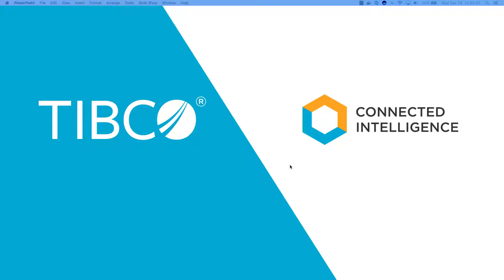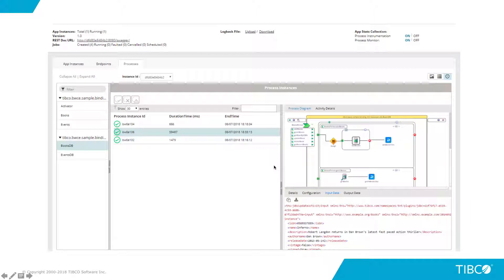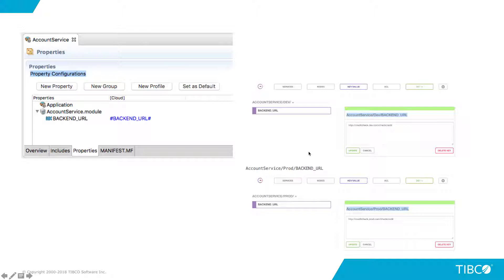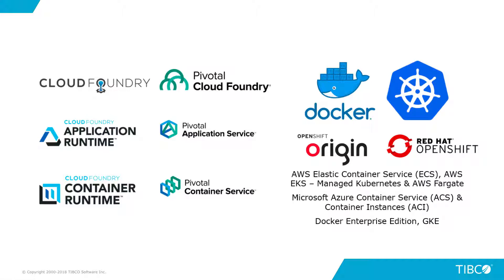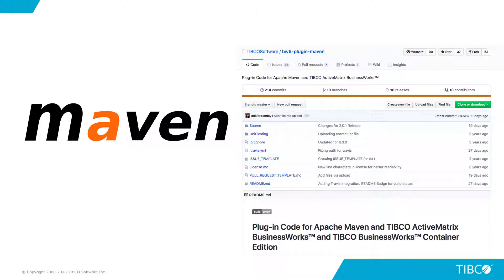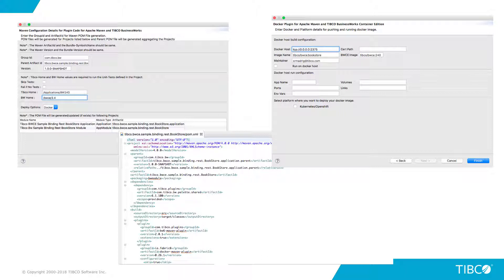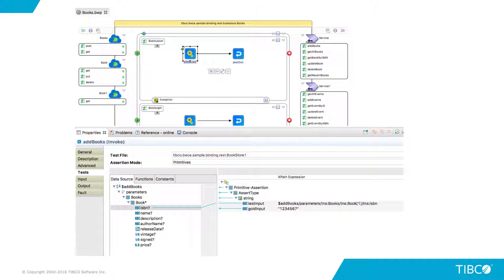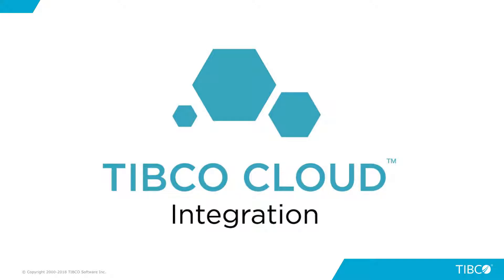TIBCO Cloud Integration: DevOps Overview and Highlights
This 4 minute video quickly runs through some of the features available within TIBCO Cloud Integration (TCI) to help and improve your CICD & DevOps processes. Any BusinessWorks applications built in TCI can take advantage of features such as unit testing, support for open-tracing, OOTB monitoring, service discovery, etc. Check out some of our other videos in this playlist for more detailed how-to guides on each of these.